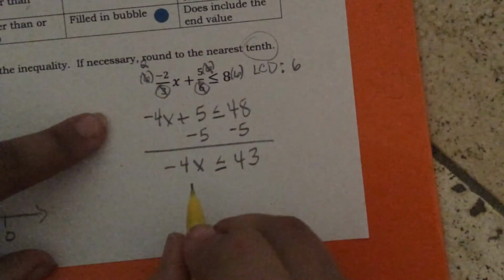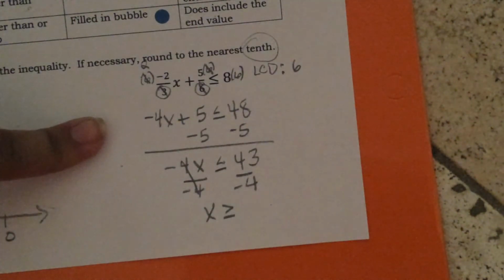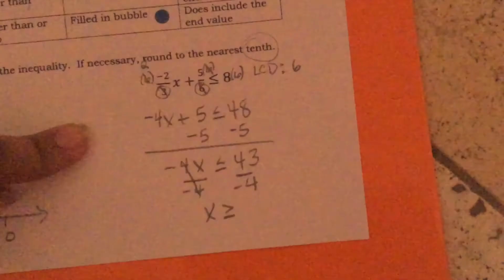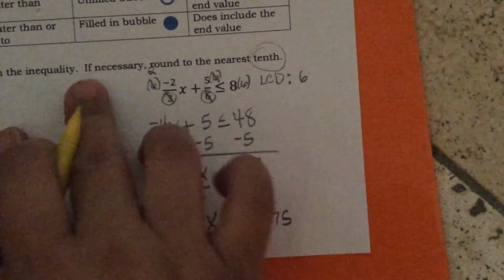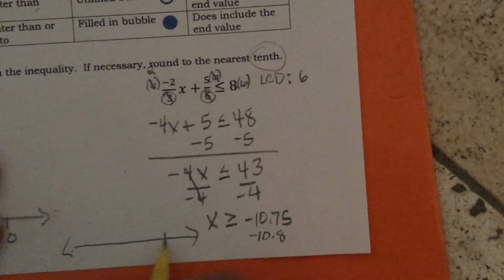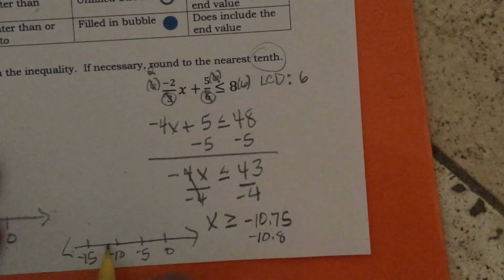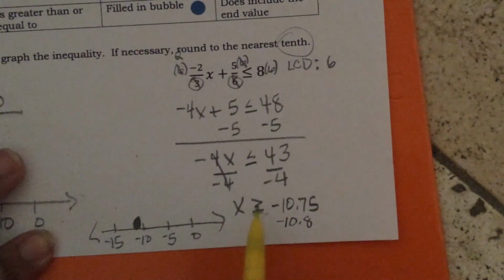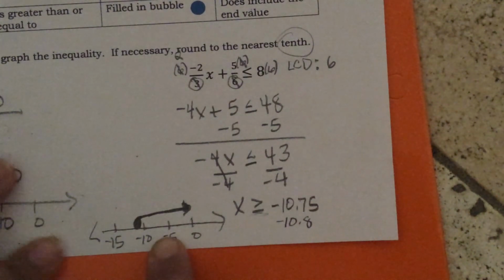Inequalities Notes 1